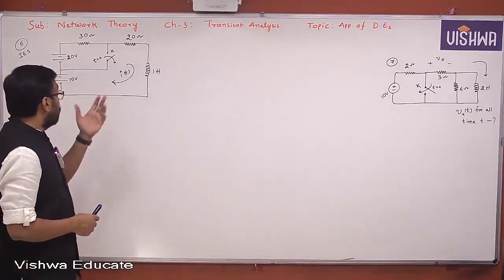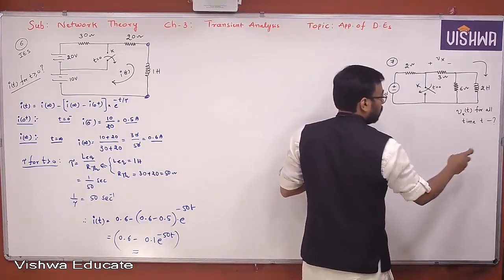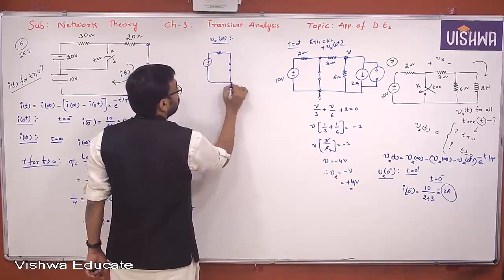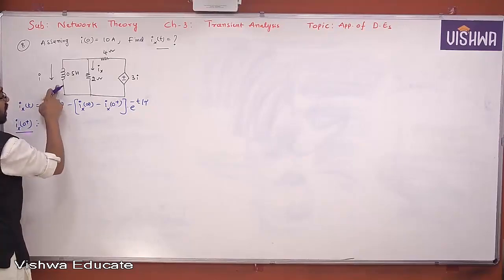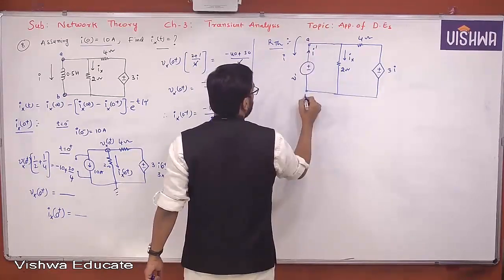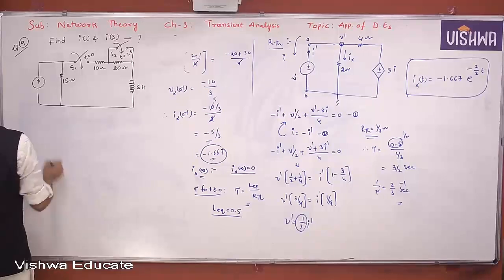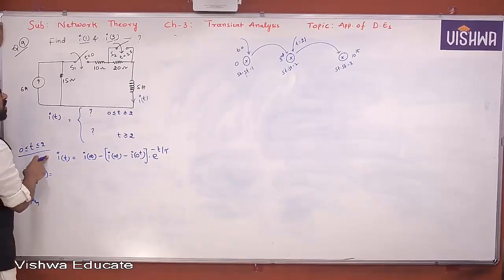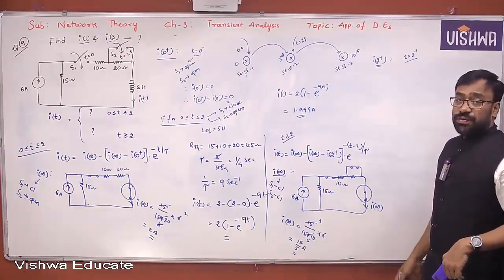GATE 2026 | Network Analysis | CWB On Applications of D.Es 2 | Prof. Muneender